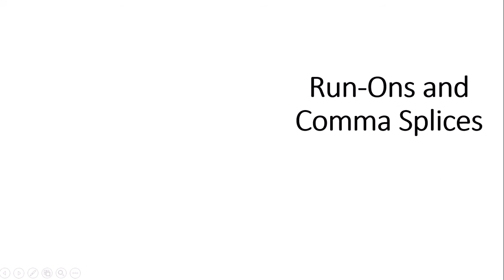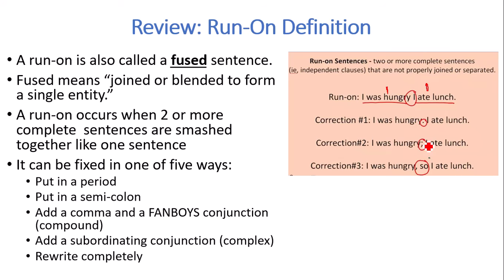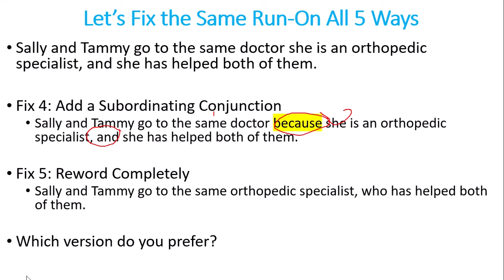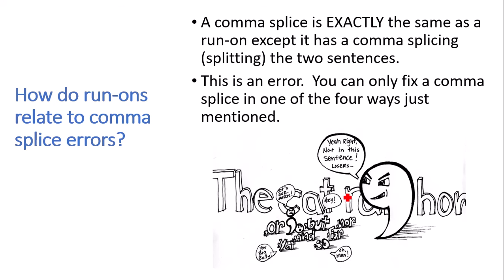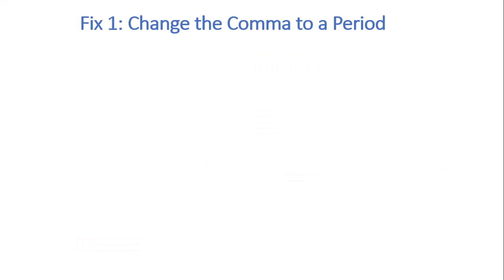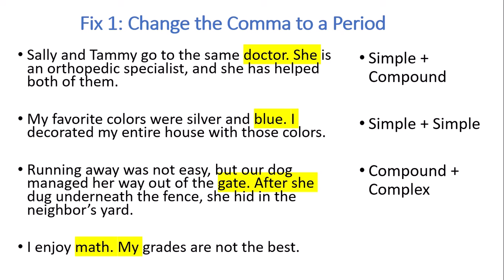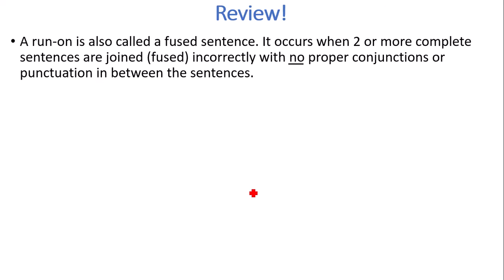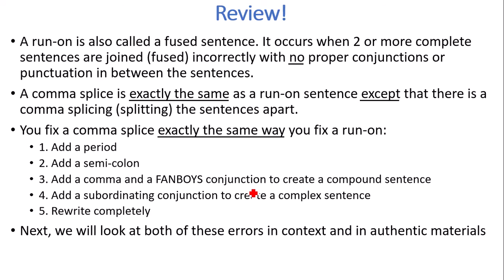Run Ons Comma Splices 3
What are comma splice errors, and how are they similar to run-ons?